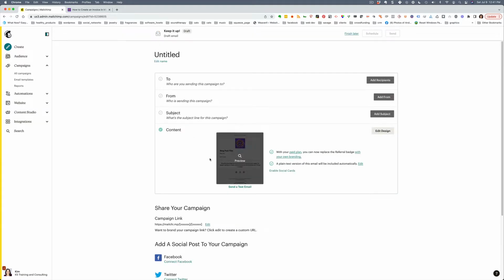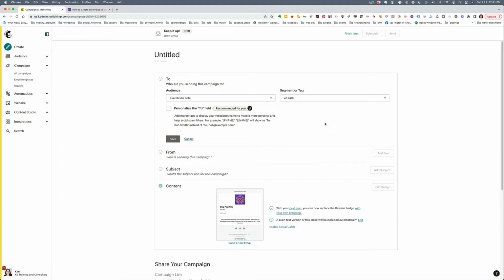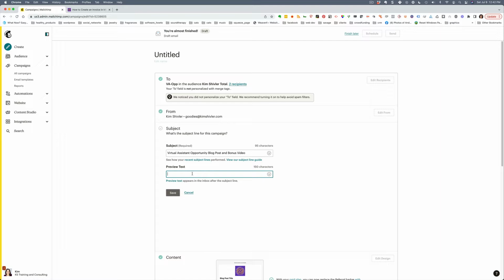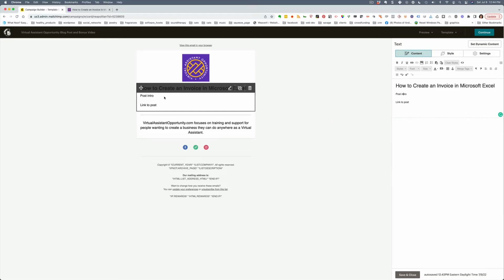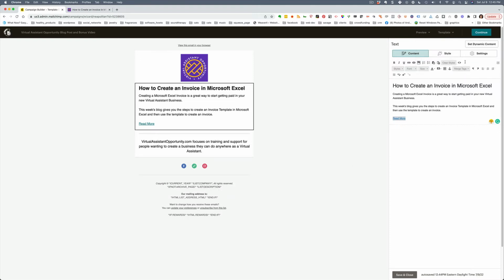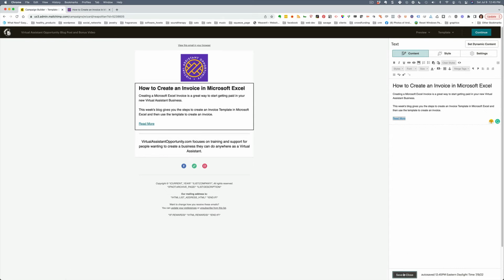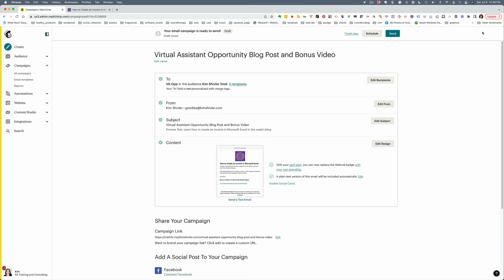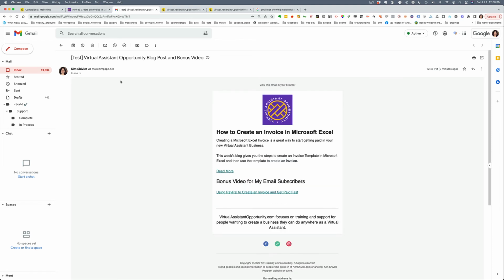How to Send a MailChimp Newsletter Using a Template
Once you have created a template in MailChimp, sending MailChimp newsletters becomes easier and faster.

- How to Create an Invoice in Microsoft Excel
- How to Create a Featured Image for a WordPress Blog Post
- How to Manage a YouTube Channel

VirtualAssistantOpportunity.com focuses on training and support for people wanting to create a business they can do anywhere as a Virtual Assistant.